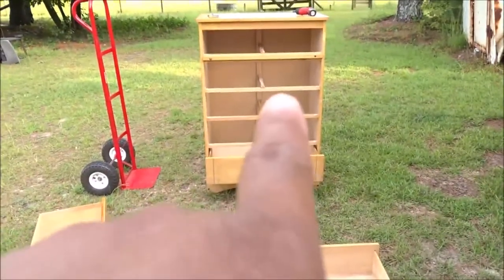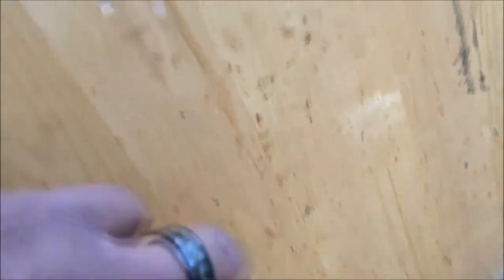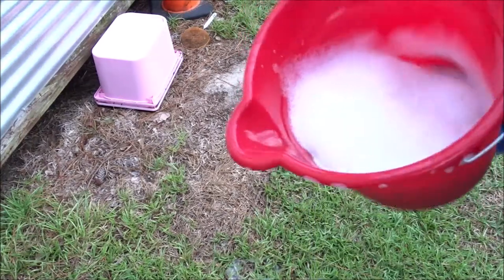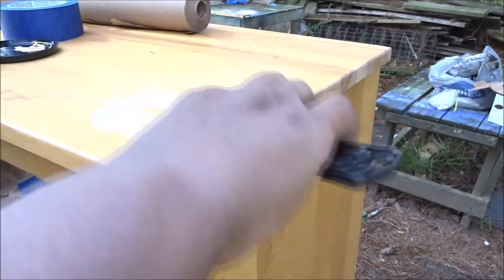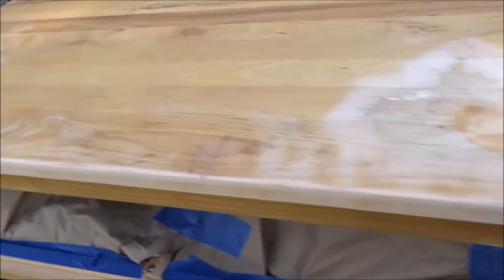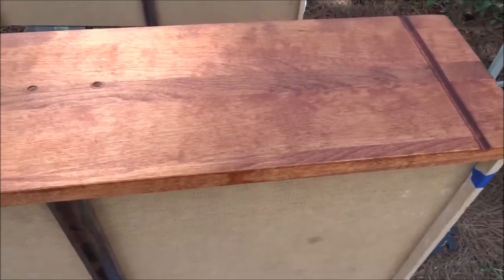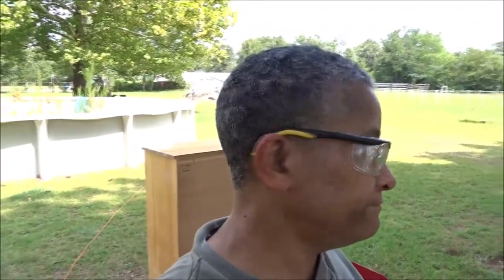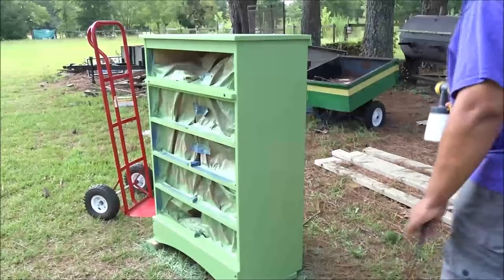5 Drawer Dresser Refurbish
Technically this is my second refurbish project but my first to record and I have found a new passion for this!